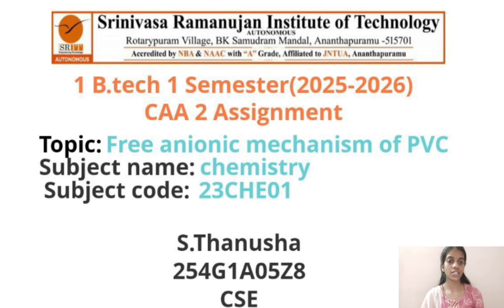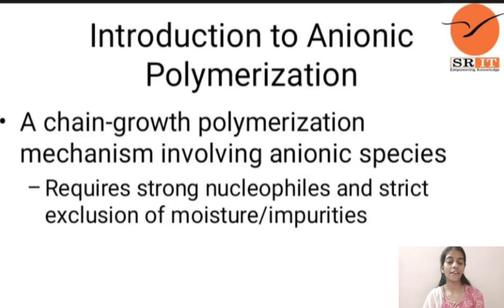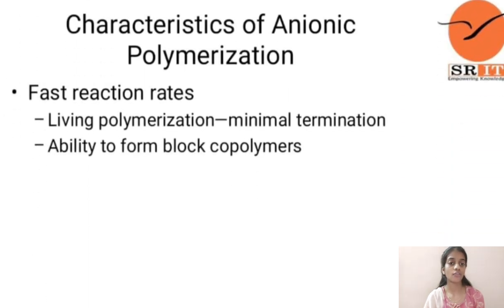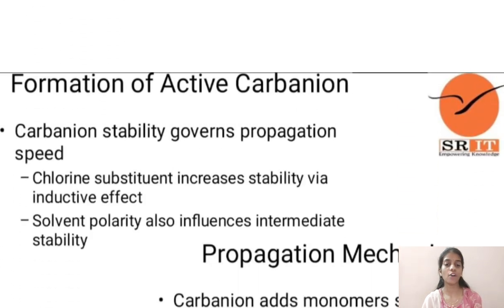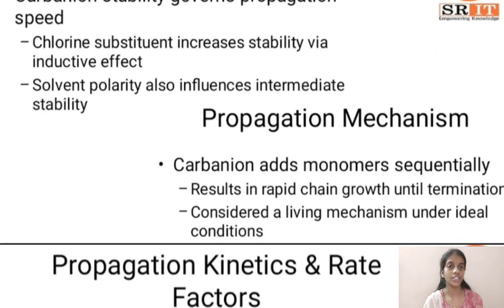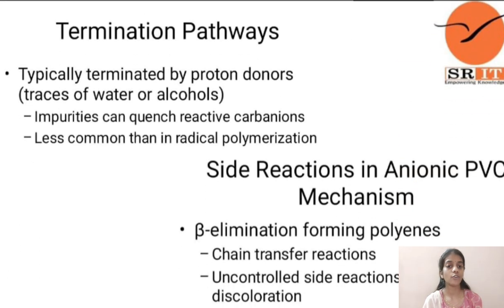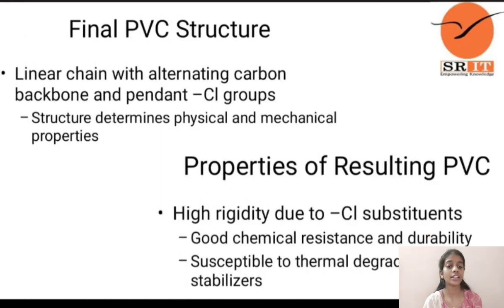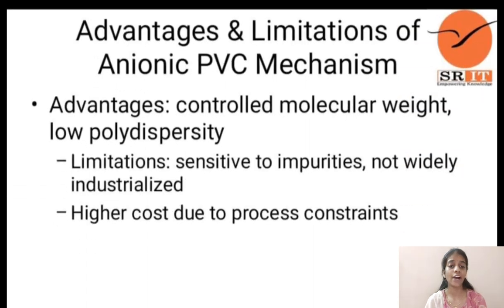Free anionic mechanism of pvc